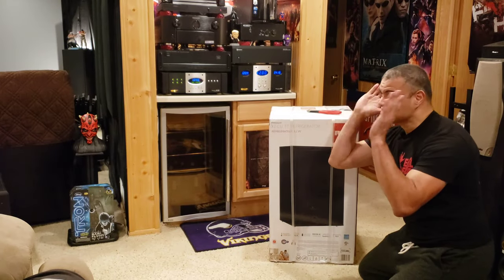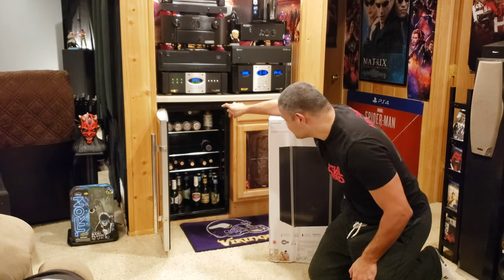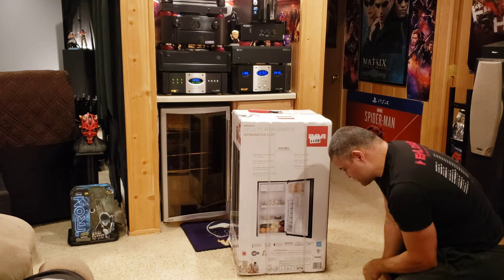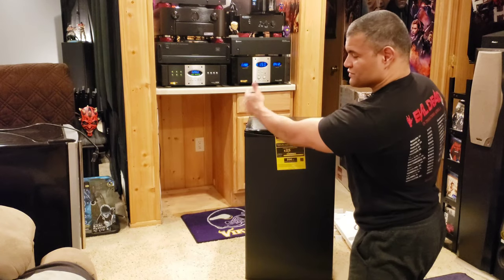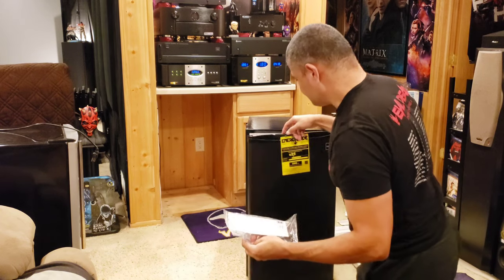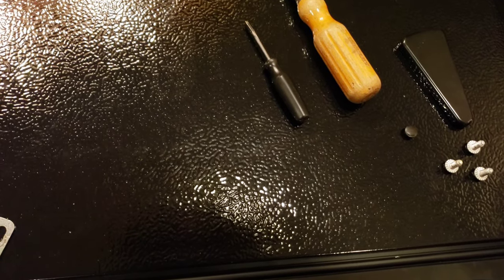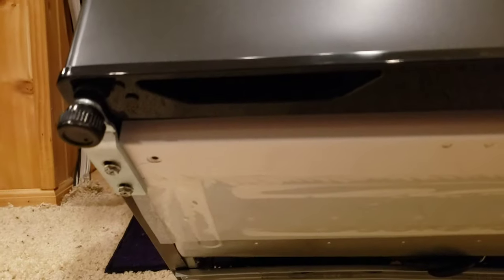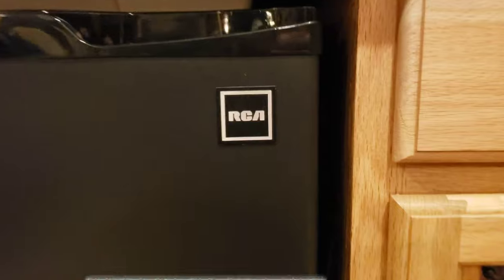RCA 3.2 Cu Ft Compact Design Mini Fridge with Freezer, Black Stainless : Unboxing & Set Up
Grab one here from Amazon -

Or get now pay later with Abunda -

💥Join the VIP Membership to get access to special perks:💥